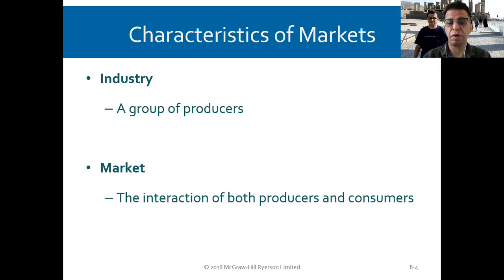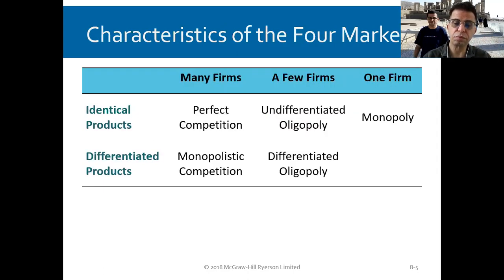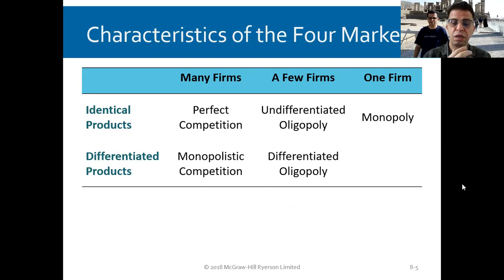Ch8, Perfect Competition